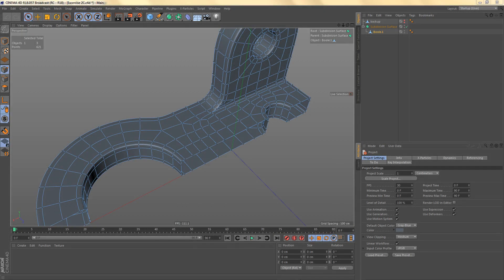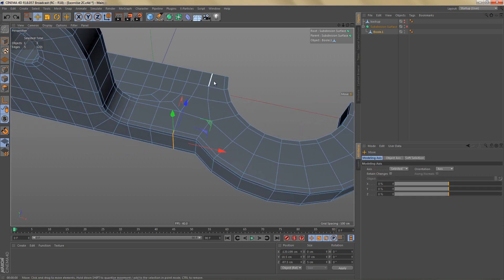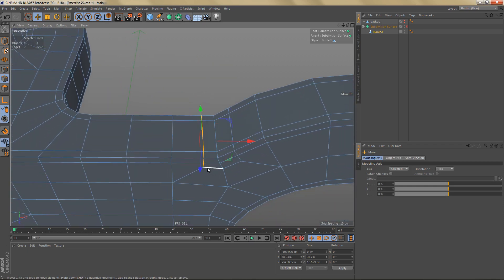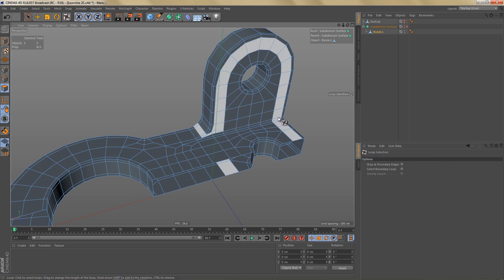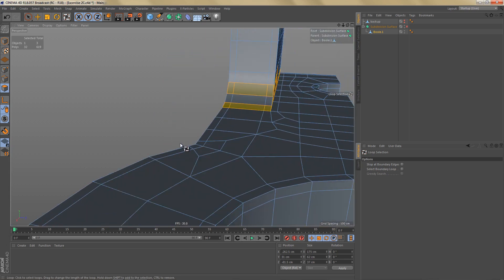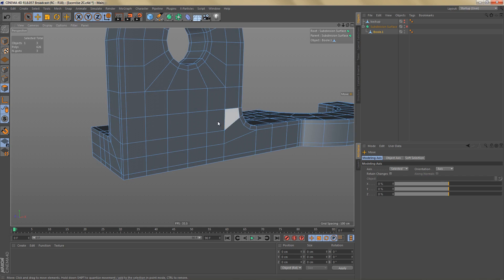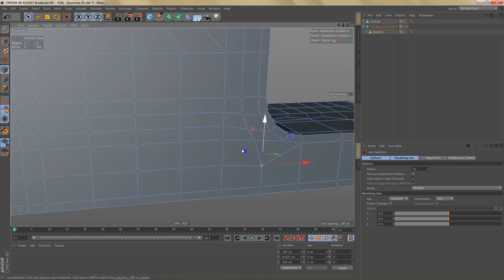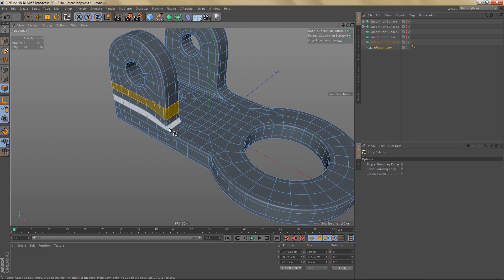SDS Modeling Excercise 02C | Cinema 4D Tutorial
In this subdivision surface modeling excercise we are going to create an actuator base.

Video 2A shows the modeling of the base mesh.

In video 2B we will add the control edges.

In video 2C we will have a look at the loops and change the topology to make everything loop nicely.

If you want to, you can download the reference image I used for modeling here:

The free plugin I' using in the videos is the Magic Wedge Tool by Nitro4D.